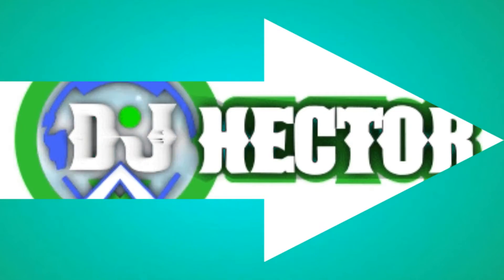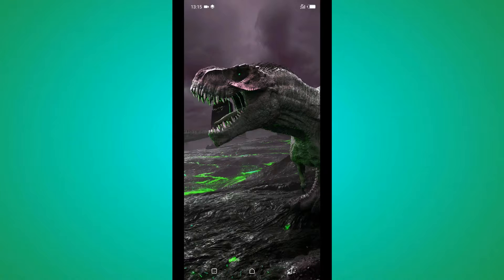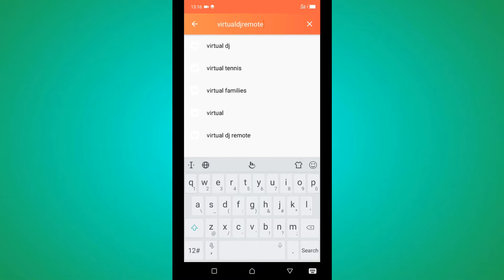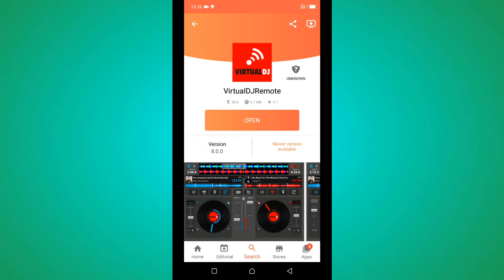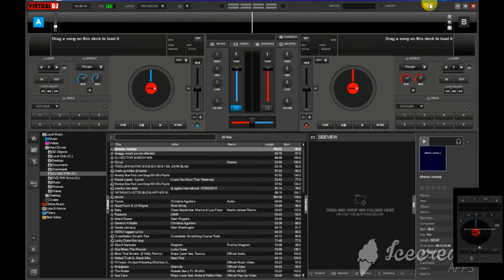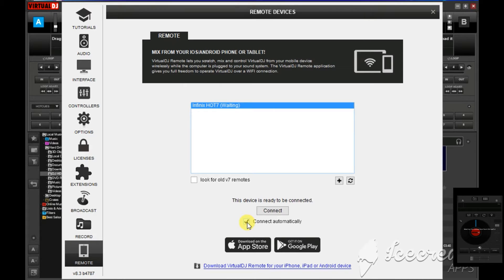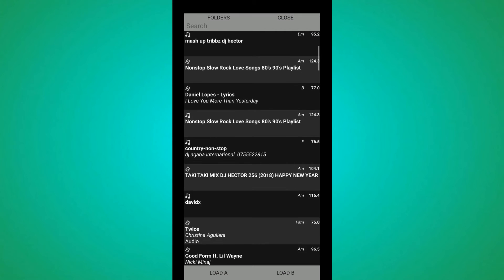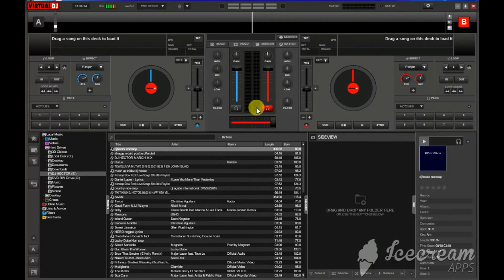HOW TO CONTROLL VIRTUAL DJ 8 USING ANDROID PHONE